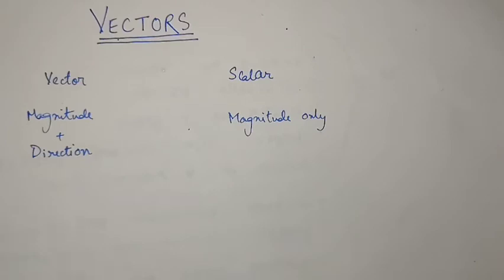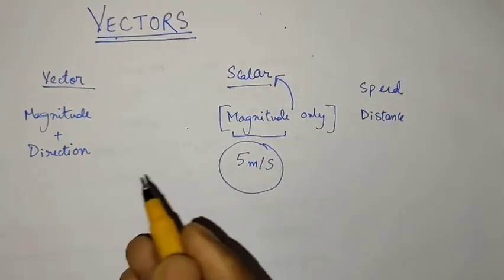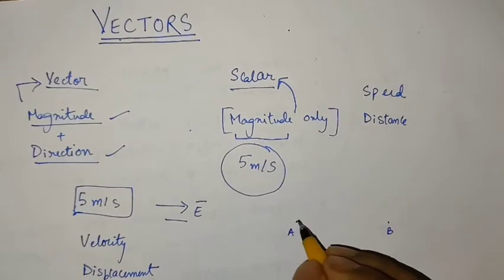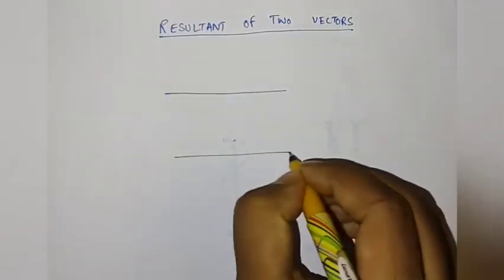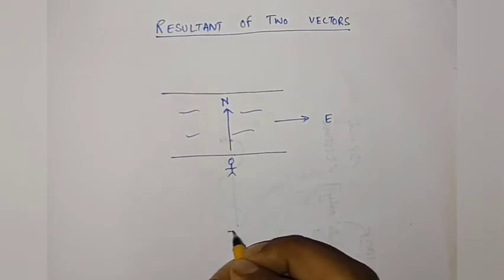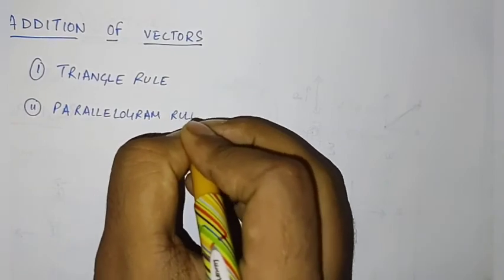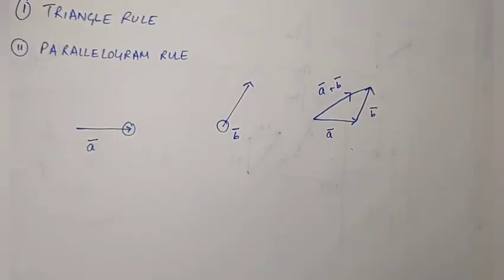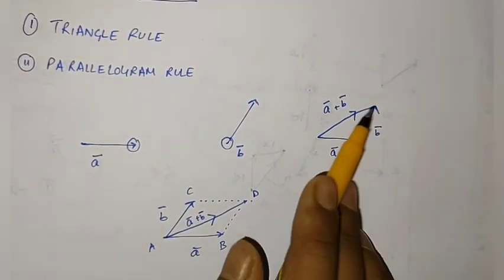Vectors - I | Theory | Introduction, Notation, Addition Rules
First lecture of Vectors.
Problem Solving lectures will be uploaded separately.